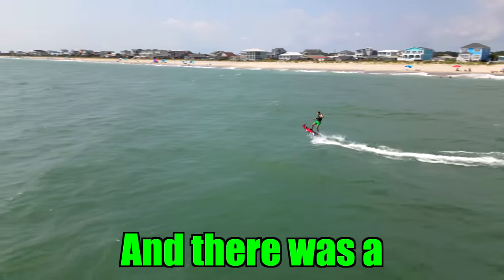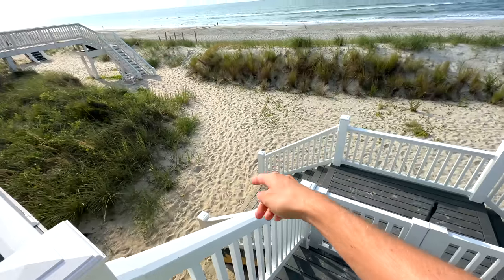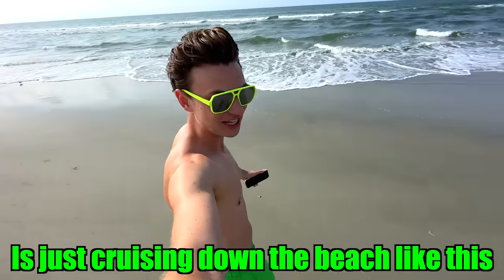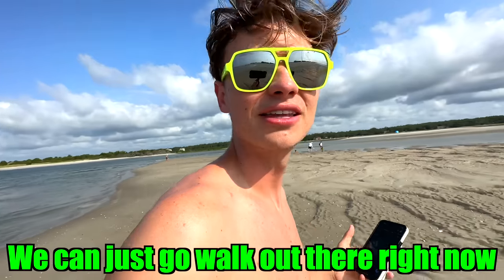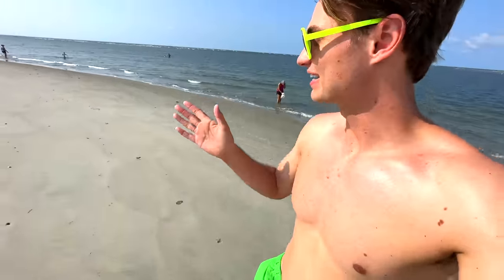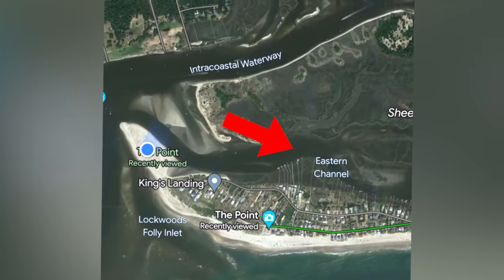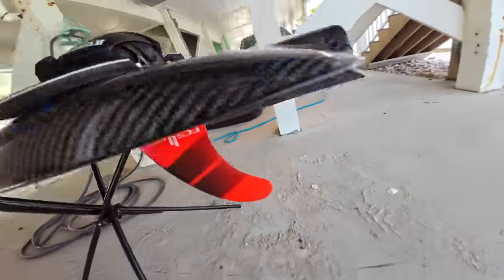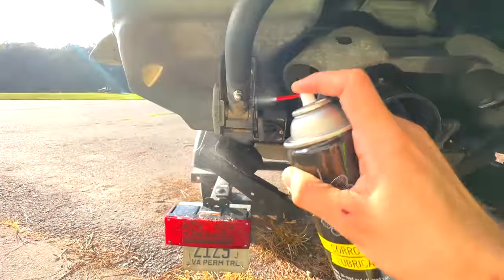A Shark ATTACKED Me!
Team RAR
4501 New Bern Ave

In episode 343 of Carter’s Life, @CarterSharer Carter Sharer and @teamrar6854 Team RAR (@baileypayne Bailey Payne, @RyanPrunty Ryan Prunty, @StovesKitchen Stove’s Kitchen, @HunterKowald Hunter Kowald, @LizzyCapri Lizzy Capri and Carter Sharer) RESCUED A LOST INJURED SEA TURTLE FROM THE BEACH. Carter saves baby turtles then he does last to stop riding beach edition and dries his jet surf in shark infested waters. If you enjoyed ep 343 of carters life comment